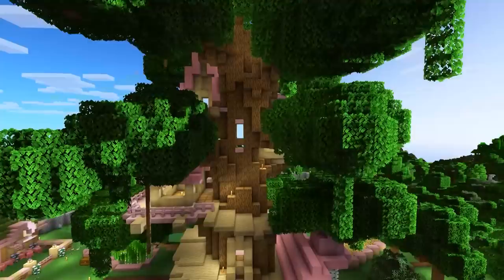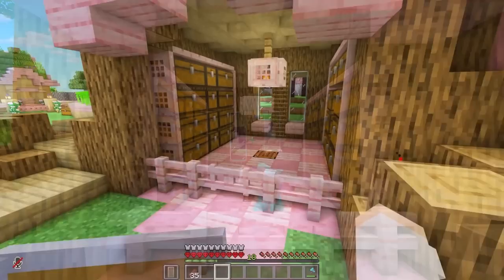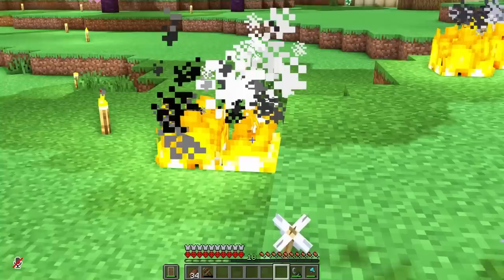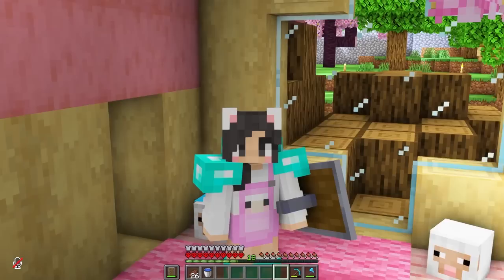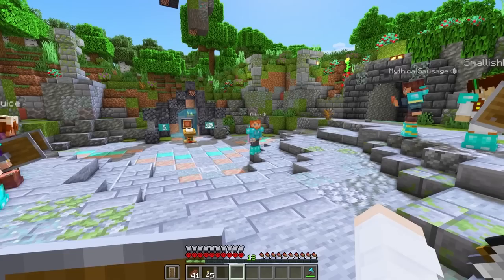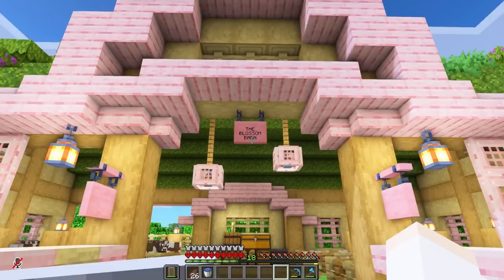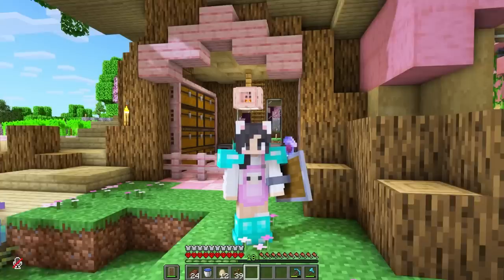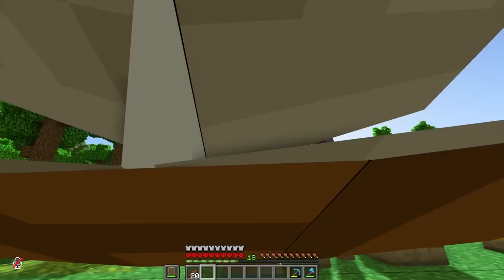💜Building a Giant TREEHOUSE! Minecraft SOS Ep.3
Katherine Elizabeth builds a fairy treehouse in hardcore minecraft! This tree has 4 houses, balconies, fairy lanterns, a storage room, and a spiral staircase surrounding the trunk!

Welcome to Minecraft SOS, a hardcore minecraft smp with a twist! When a player dies they spawn a gravestone with a countdown to their permanent death. However, they can be resurrected by other players using the "fate coin." Unfortunately, fate coins are limited and are only awarded through events and hidden challenges. If a dead player is not resurrected within 24 hours then they are kicked out of the series for good.

 *⋆ * | Katherine's Socials | *⋆ *
💜 ROBLOX channel:   @KatherineElizablox